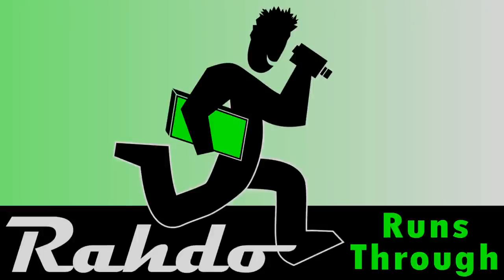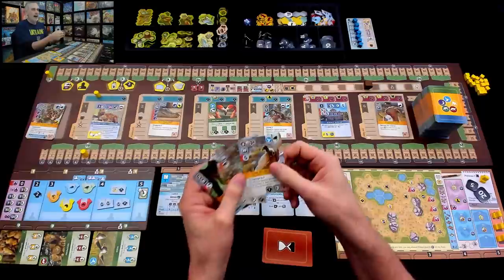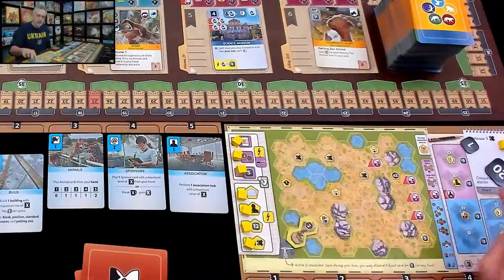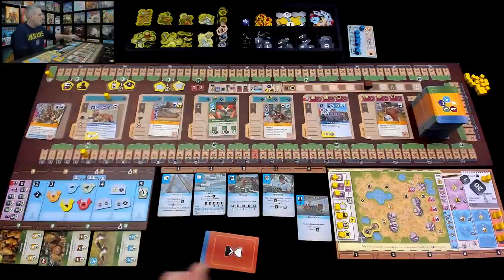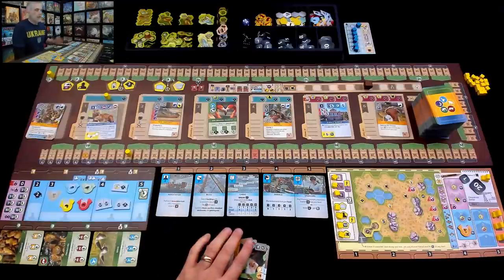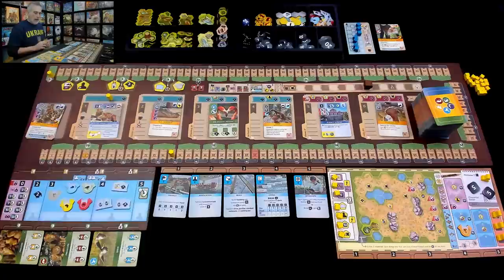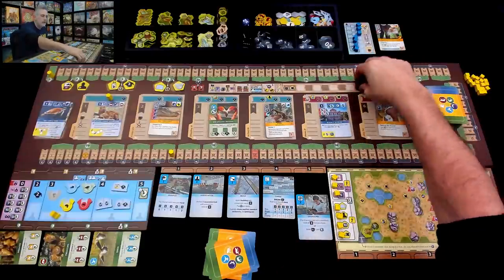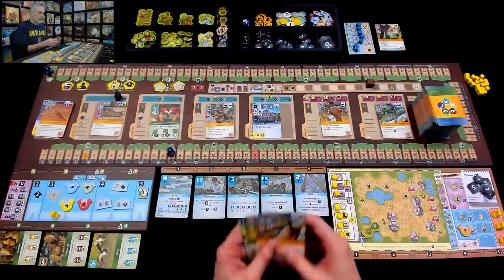Rahdo Runs Through►►► Ark Nova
A video outlining gameplay for the boardgame Ark Nova.